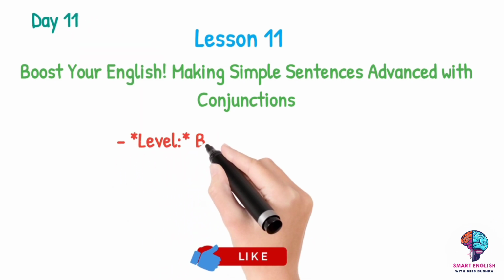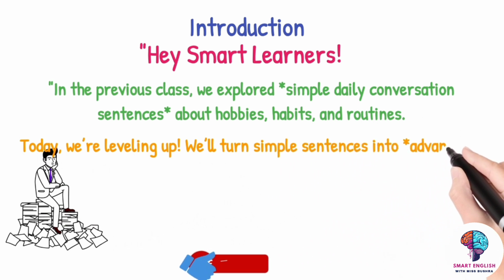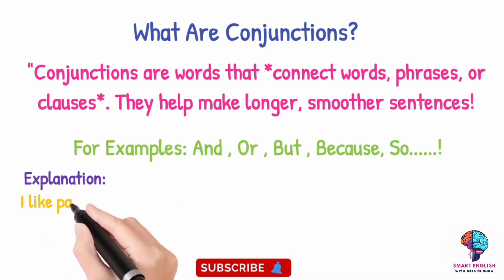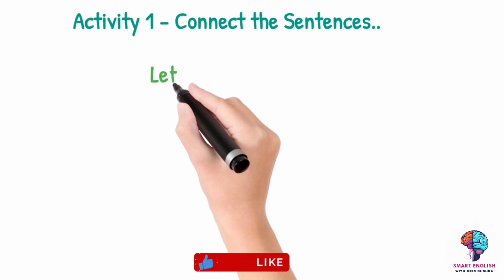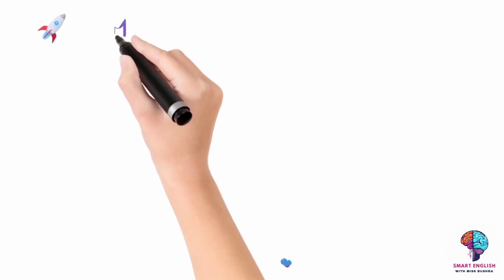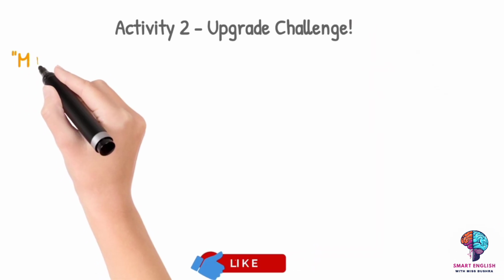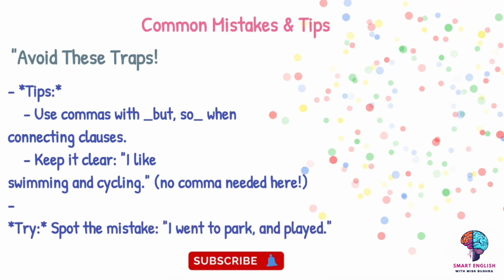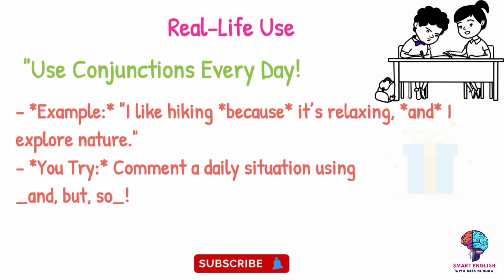Day 11 | English Language Course | Spoken English Practice | Daily Use Vocabularies | Conjunctions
Lesson 11
Day 11 | Daily Updated Lesson ✨️
By Miss Bushra Qadeer

We will explore how to make simple sentences into advanced.

English conversation.

Top searches:

1. how to speak advanced english fluently
2. how to learn english fast and speak fluently
3. advanced english vocabulary
4. spoken english learning videos channel
5. how to improve fluency in english speaking
6. how to improve english knowledge
7. improve english skills everyday
8. english speaking skills development
9. professional english speaking practice
10. improve english speaking skills for corporate
11. how to improve english skills by yourself